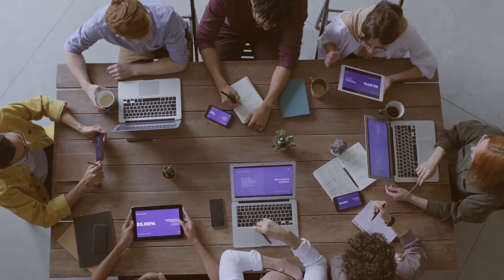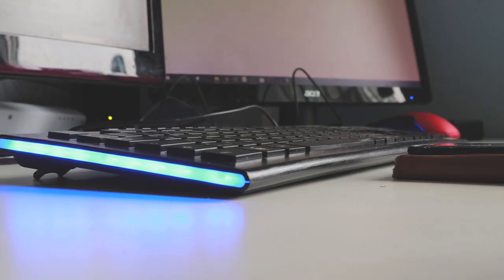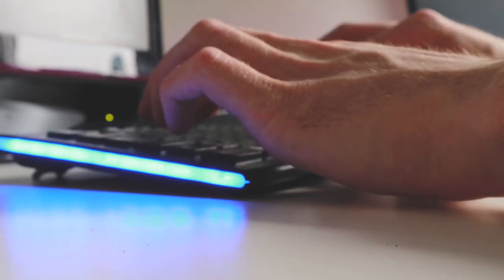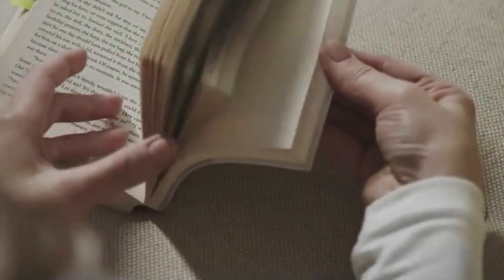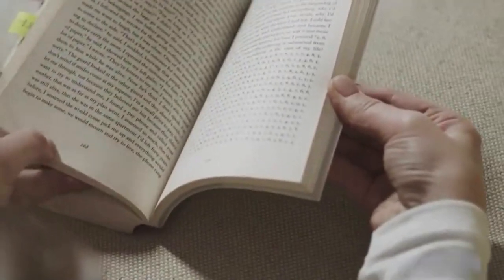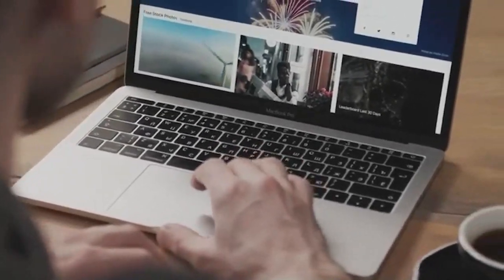Computer Basic Course: A Step-by-Step Tutorial Mastering the Basics of Computers (introduction)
Computer Basic Course: A Step-by-Step Tutorial

Mastering the Basics of Computers (Introduction)

Are you new to computers or looking to refresh your knowledge? This video is your perfect starting point! In this comprehensive tutorial, we'll guide you through the essential concepts and skills needed to navigate the digital world confidently.

Key Topics Covered:

Understanding Hardware: Learn about the components that make up a computer, including the CPU, RAM, storage, and peripherals.
Operating Systems: Discover the different types of operating systems (Windows, macOS, Linux) and their basic functions.
Using a Computer: Master essential tasks like opening and closing programs, creating files and folders, and managing your desktop.
Internet Basics: Explore the internet, learn how to use a web browser, and understand the concept of search engines.
Computer Safety: Learn about online security best practices, including protecting your personal information and avoiding scams.
Whether you're a complete beginner or looking to enhance your computer skills, this tutorial will provide you with a solid foundation. Watch now and start your journey into the exciting world of computers!